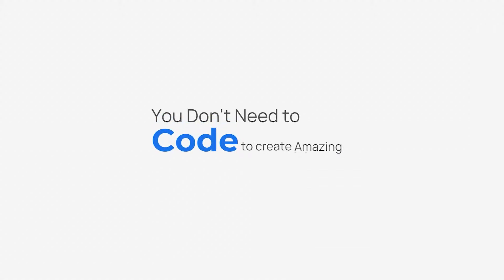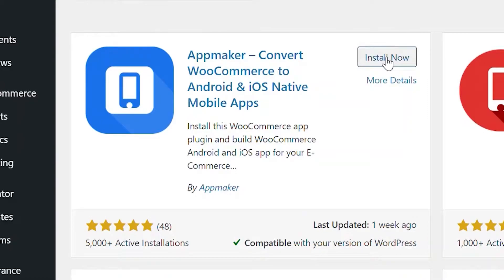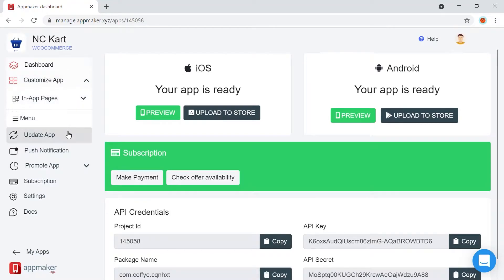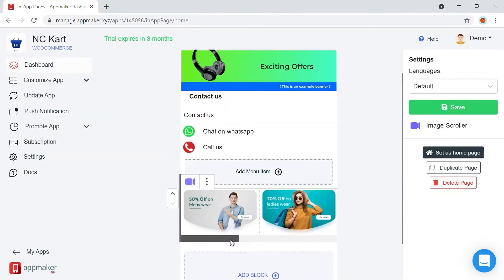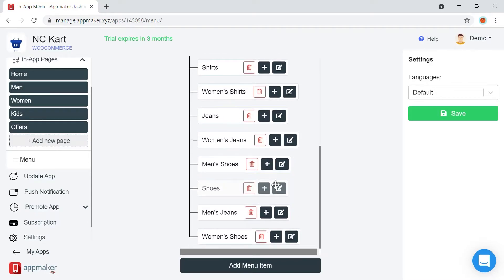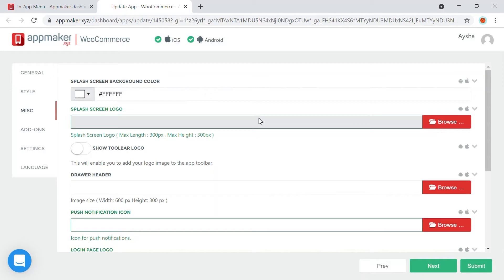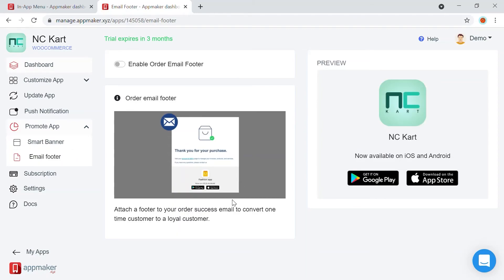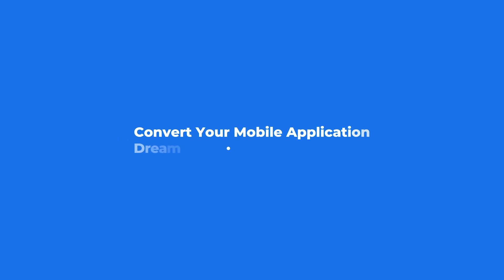How to create a WooCommerce mobile app in 2021 without any coding?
Create an App for your website or ecommerce store with no code. Build Mobile App for Android and iOS platform with Appmaker Plugin. Appmaker provides sophisticated mobile app builder that can convert your WooCommerce store into mobile app with a few clicks. Create beautiful mobile App for your online store with zero coding and technical knowledge. You can easily build App for both Android and iOS platform with Appmaker WooCommerce Plugin.
Convert WooCommerce to mobile apps and create an additional channel to crash your sales goals. Offer a seamless mobile shopping experience to your buyers with easy-to-use mobile interface. Learn how you can build an eCommerce app with Appmaker.

00:00 Introduction
00:18 Get started for free
01:10 Sign up on Appmaker
01:34 Activate Plugin on WordPress website
02:11 Connect Store to App
02:57 Appmaker dashboard
03:45 App Customization
06:11 Creating an In-App Page and customization
07:42 Creating Menu in App
09:00 Updating App
10:45 Push Notification and App Promotion
12:11 App Overview